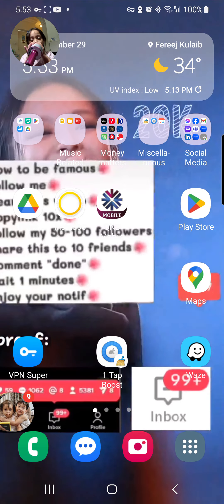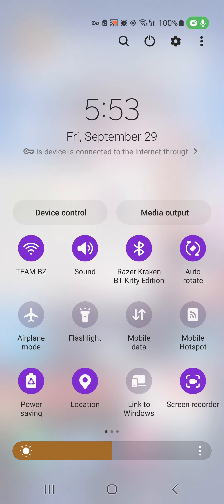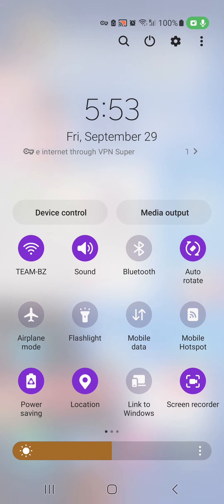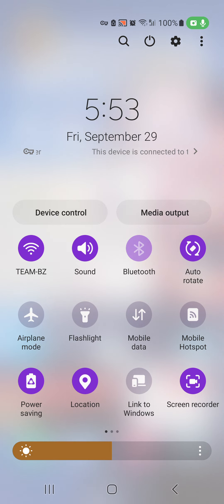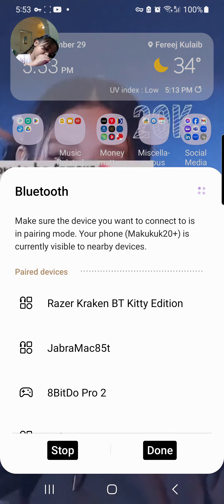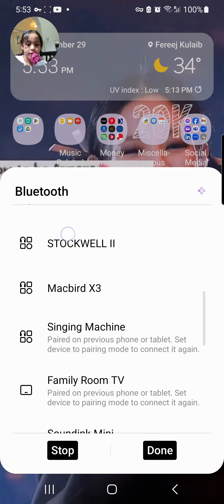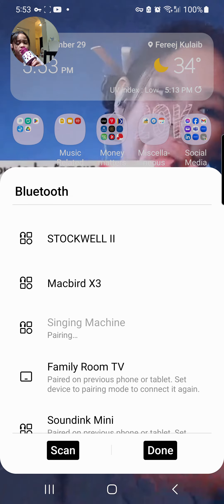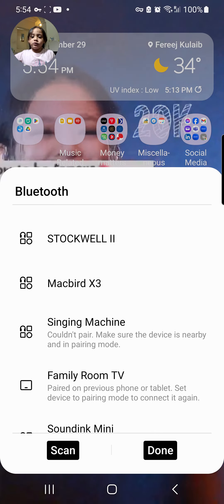Forever Young remix Cover by Xyrams school